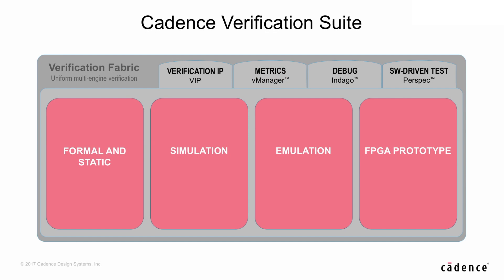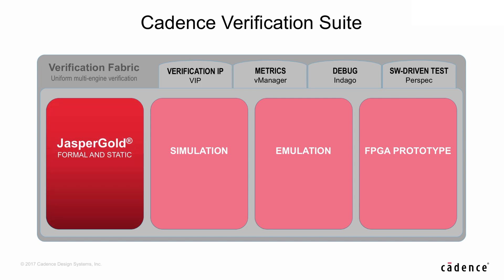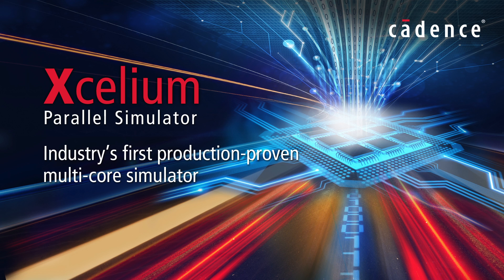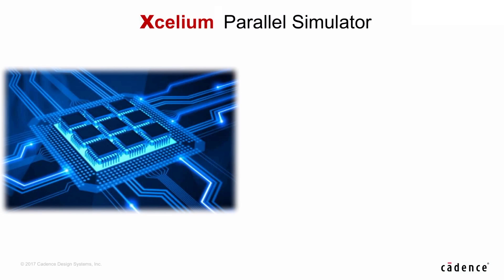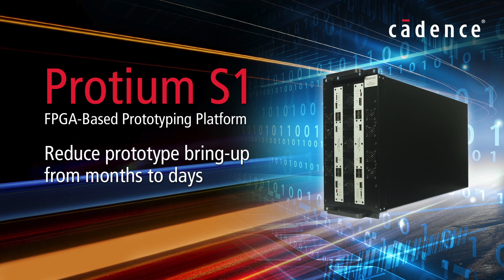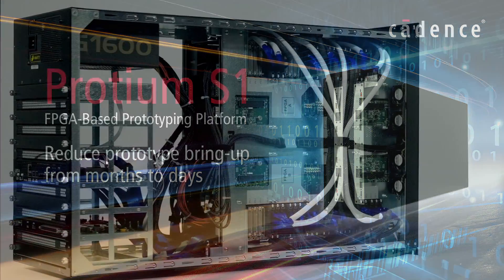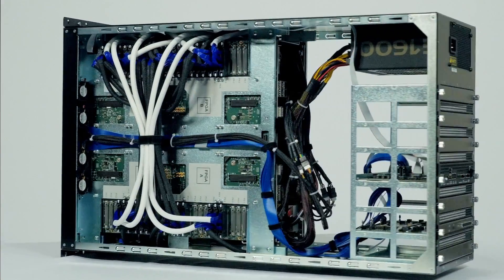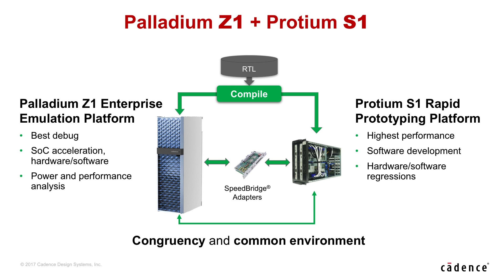New Cadence Products Expand the Verification Suite: Xcelium Parallel Simulator and Protium S1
Anirudh Devgan, Senior VP and GM, Digital & Signoff Group and System & Verification Group at Cadence, introduces two new products to fill out the Cadence® verification hardware portfolio: Xcelium™ Parallel Simulator and Protium™ S1 FPGA-Based Prototyping Platform.